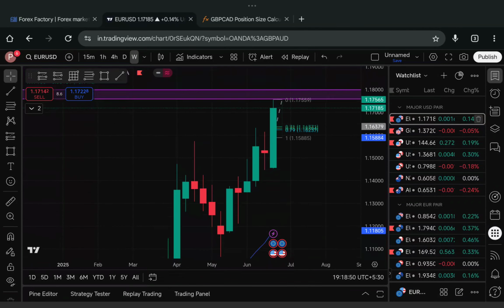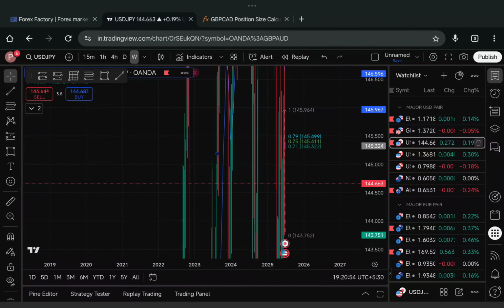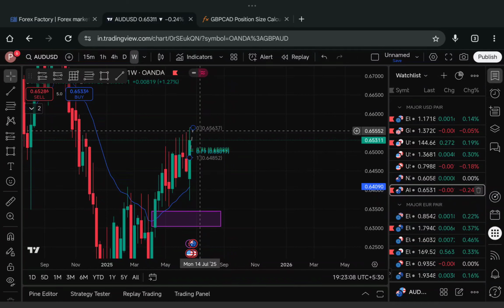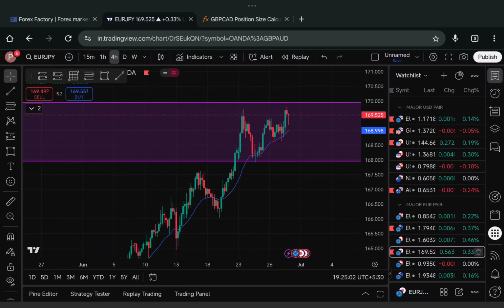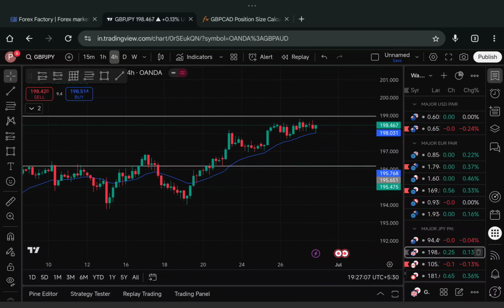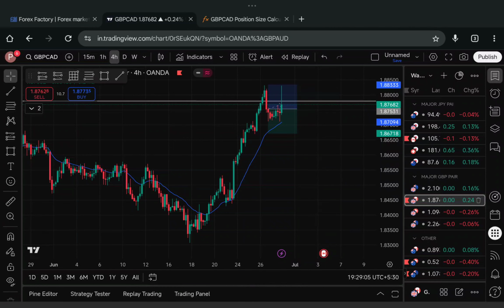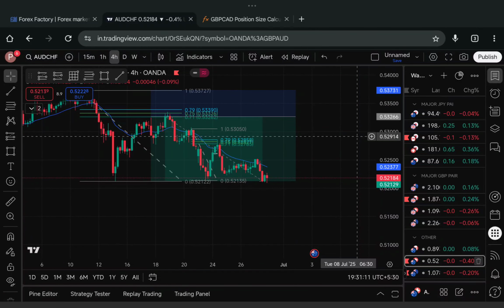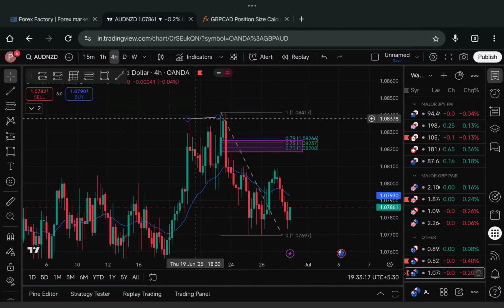THE UNFILTERED TRADER - INTRO - WEEKLY ANALYSIS (29-06-2025)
Welcome to The Unfiltered Trader - a raw, honest journal of my journey to becoming a consistent trader.

I'm not here to teach or flex. I'm here to document every win, loss, mistake, and lesson - from day one.

Markets I trade: Gold, NAS100, US30, Oil

Focus: Learning price action, managing emotions, and developing consistency.